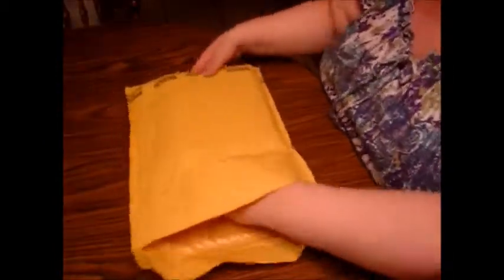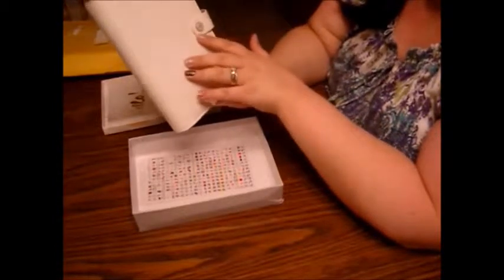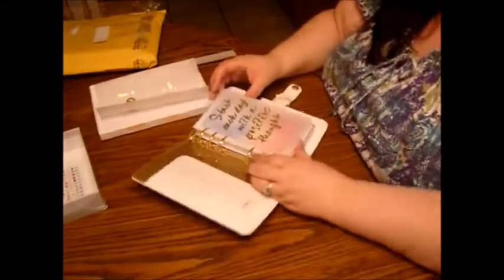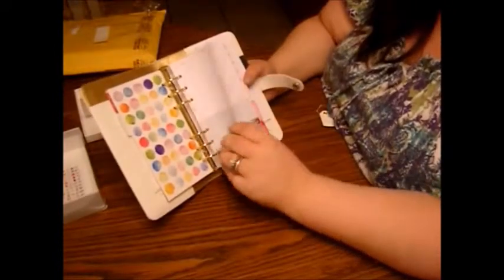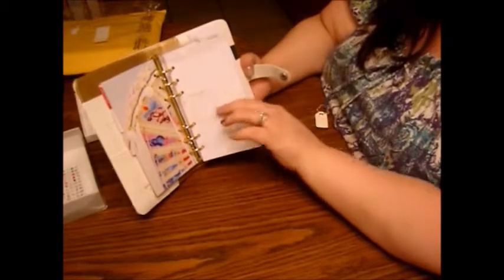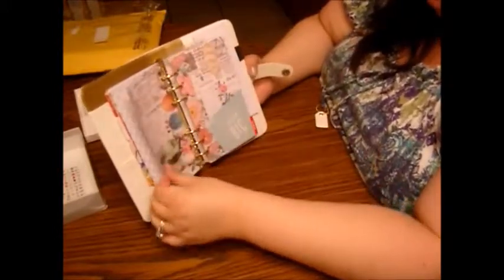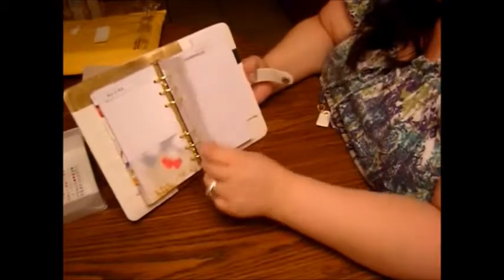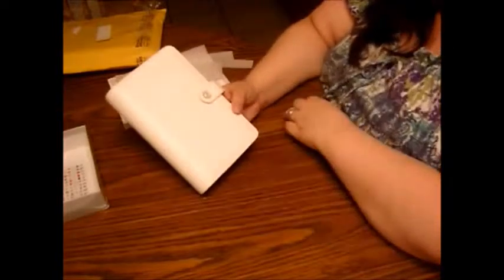Color Crush Unboxing White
Finally received my color crush planner and I wanted to share that unboxing with all of you! Hope you all have a great week and I hope to see/hear about your personal planners and tips or ideas you all may have! Take Care!